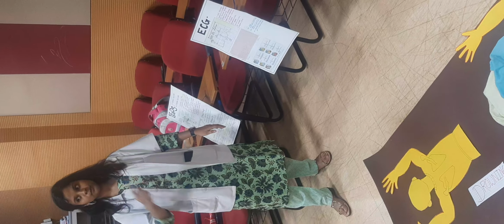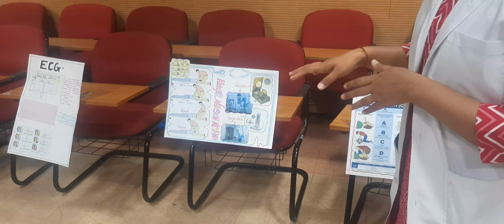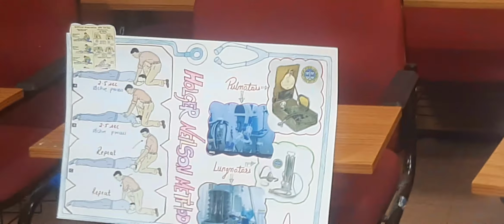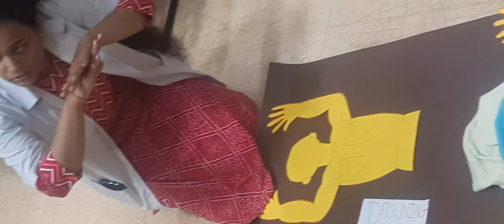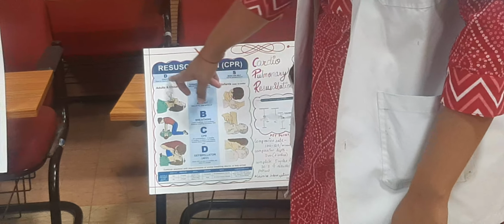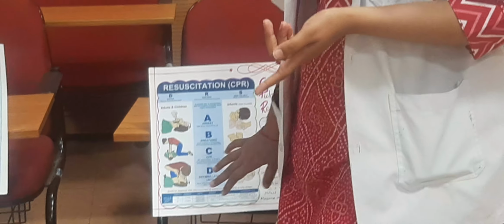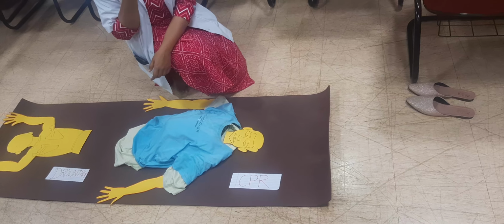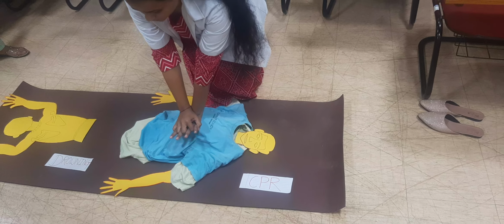MBBS students at Mimamsa Event